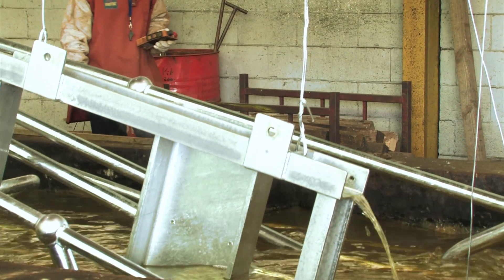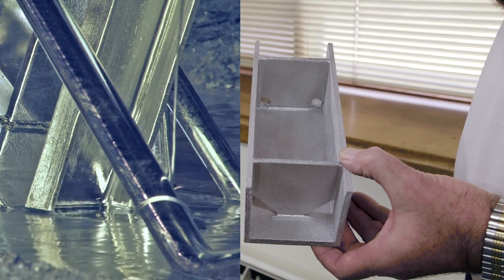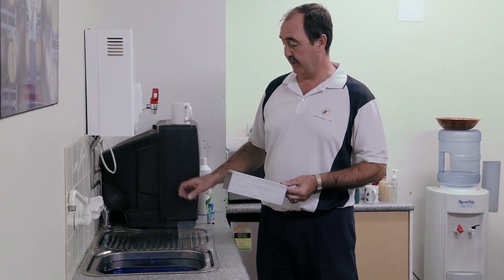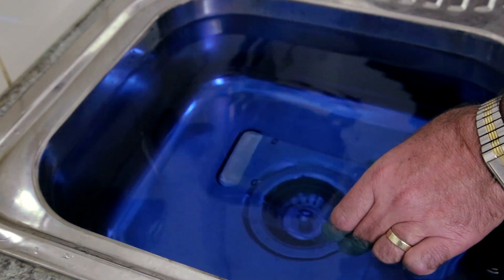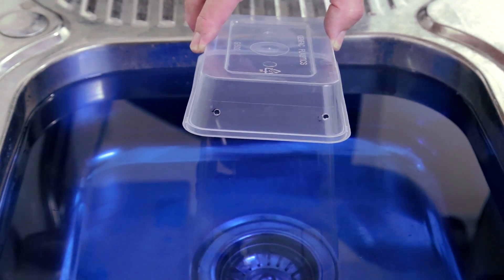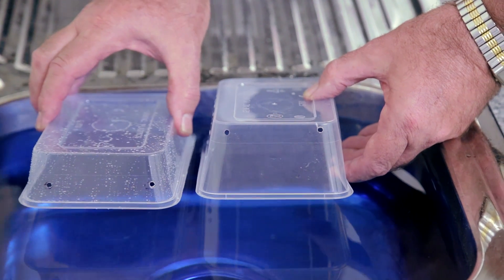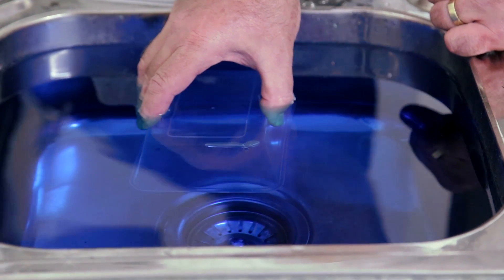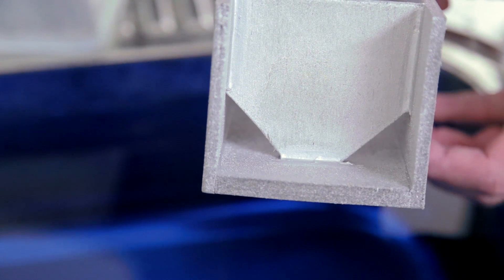Safe Venting and Draining Steel for Galvanising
Steven Evans from Korvest Galvanisers explains how best to design steel fabrications to allow for adequate venting and draining for galvanising. Understanding this is important both from a safety and quality perspective, and can have a significant effect on the outcome of your piece. For more technical information, visit us